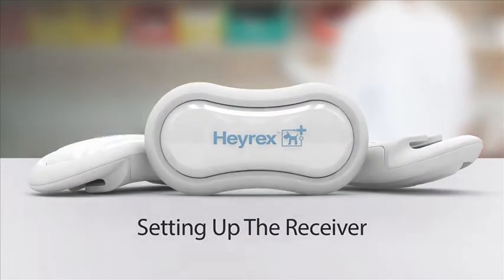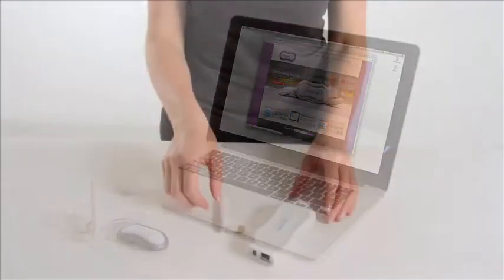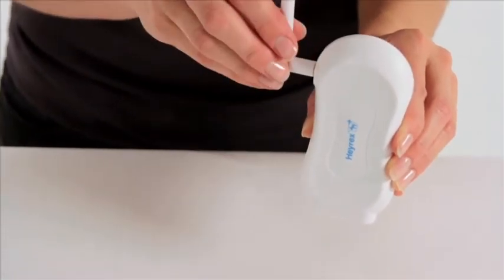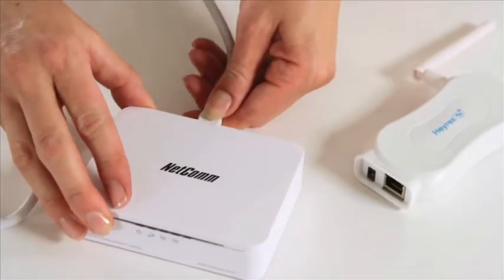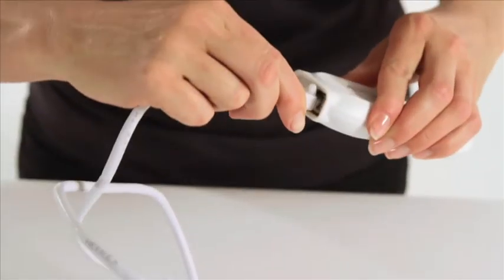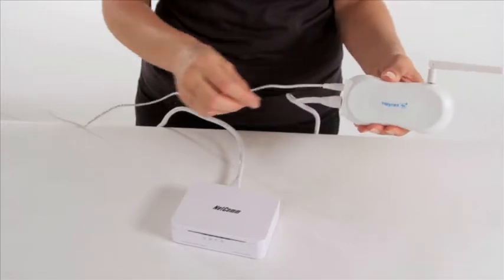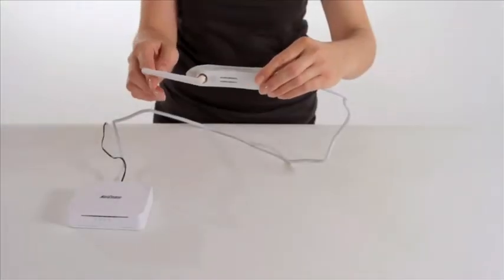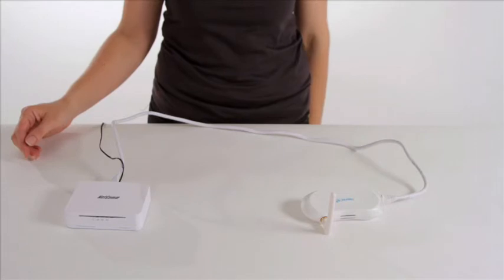Setting Up The Heyrex Receiver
A simple guide for how to set up the Heyrex Receiver